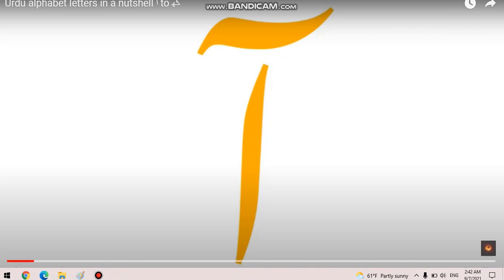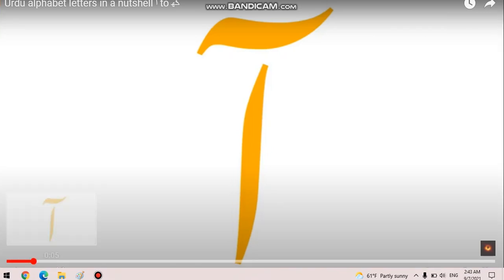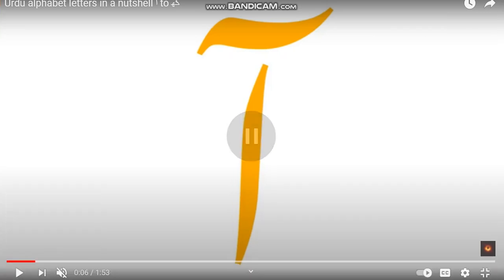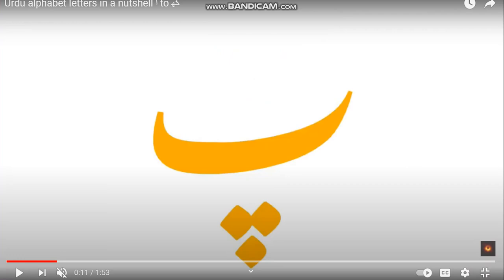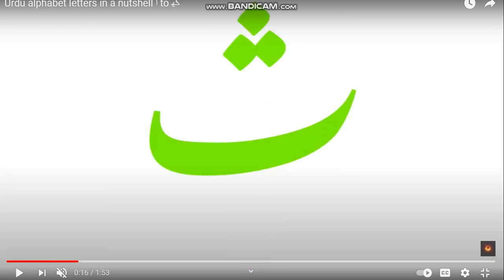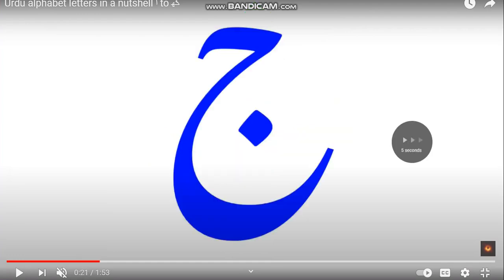Urdu Alphabet In A Nutshell